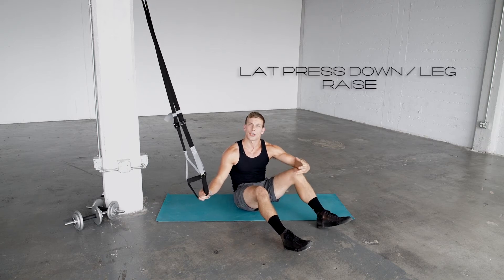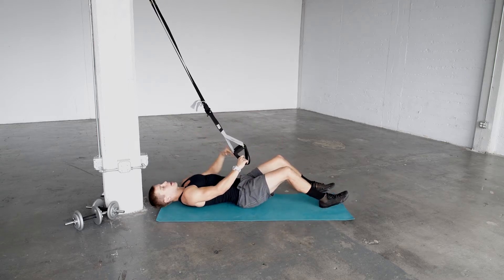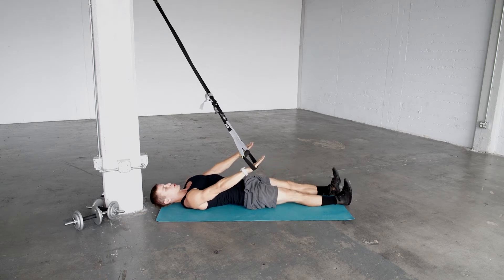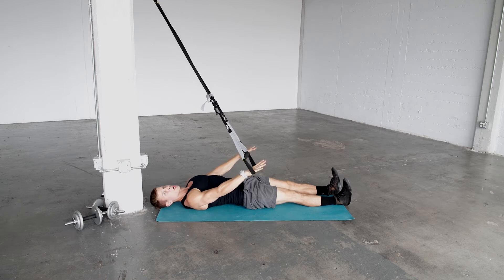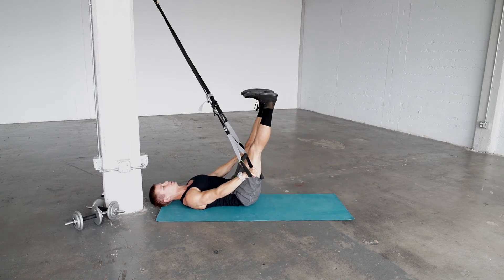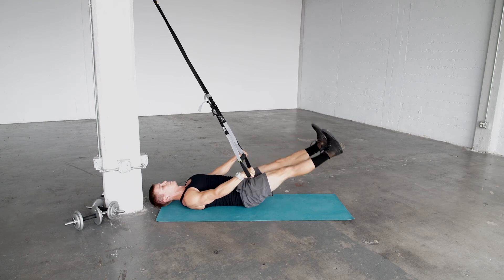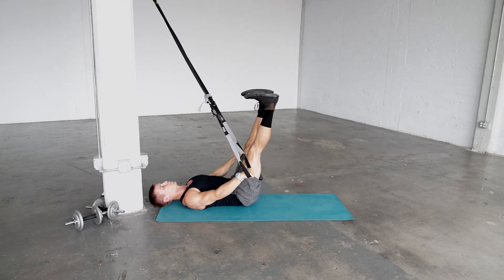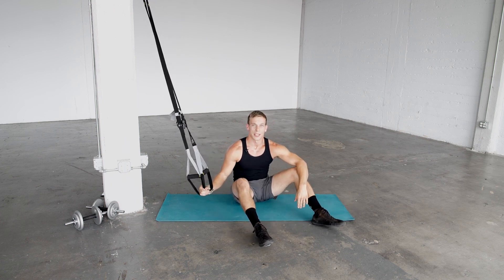Lat Pressdown:Leg Raise